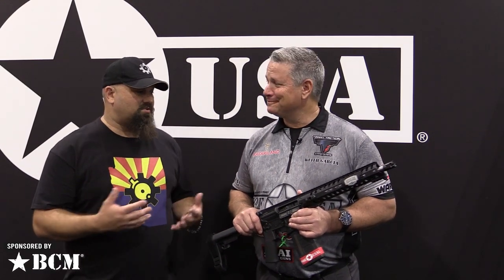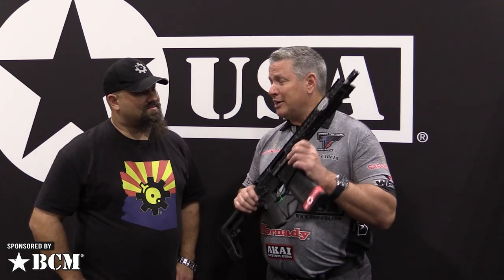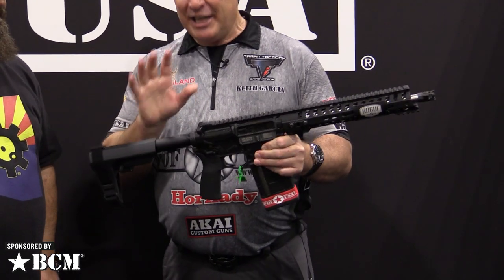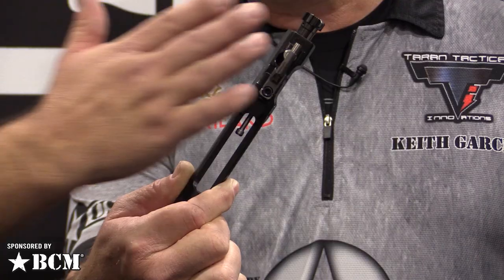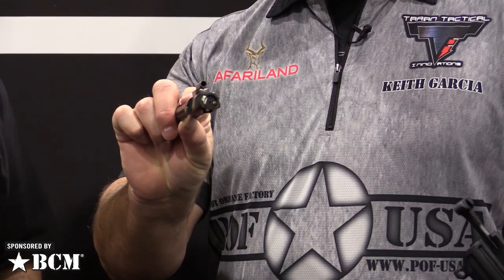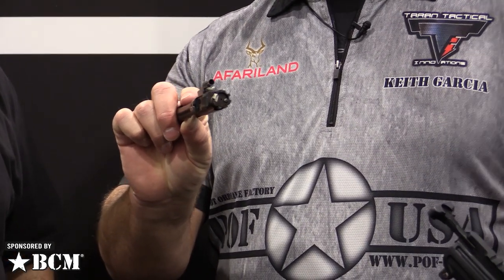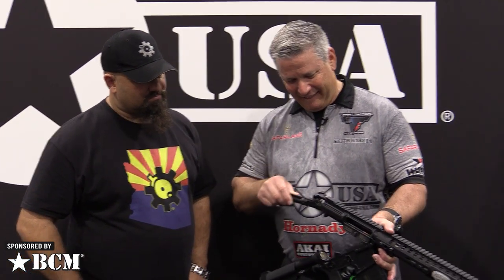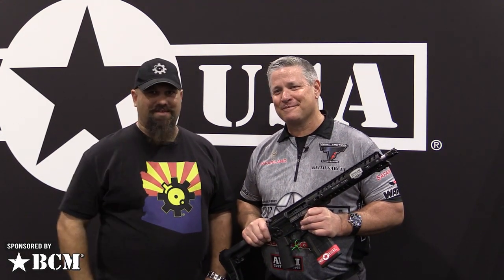POF Rogue .308 Under 6lbs! - SHOT Show 2020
Check out the lightweight POF USA .308 Rogue which comes in at just under 6 pounds.